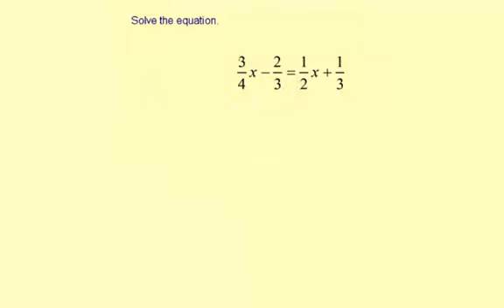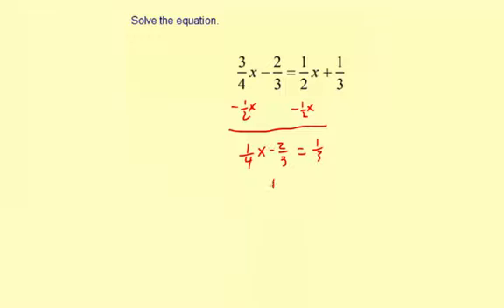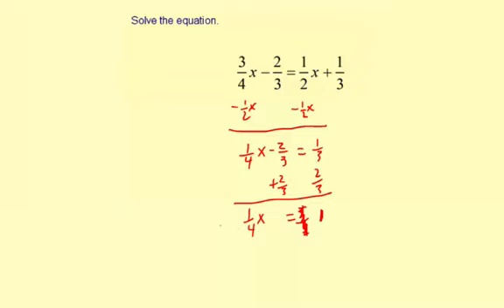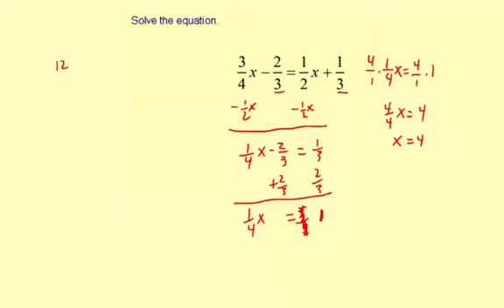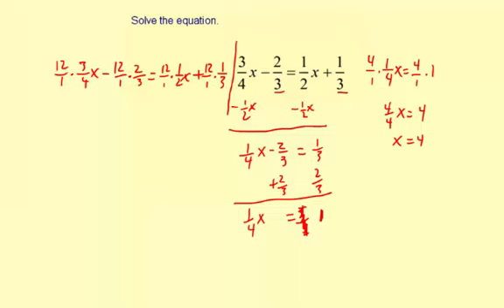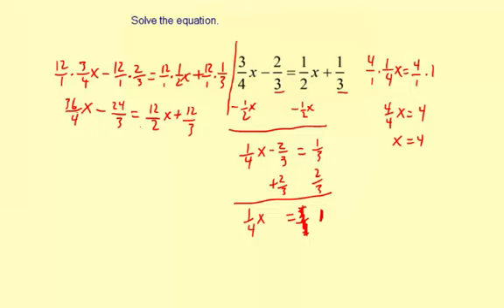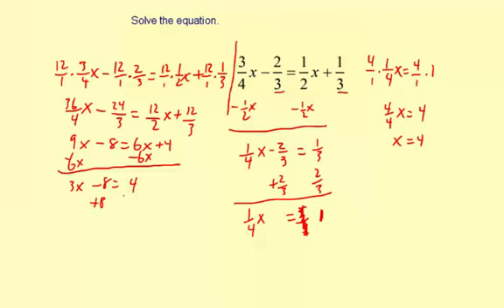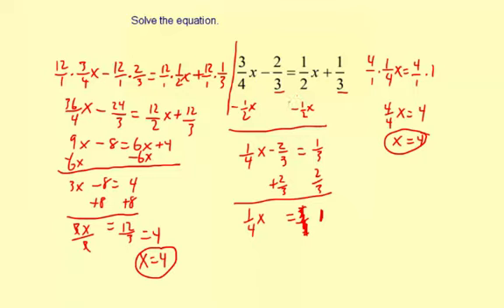08solveVariableBothRational1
Solving an Linear Equation Containing Rational Numbers